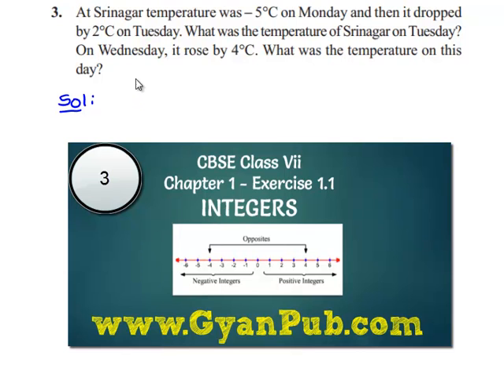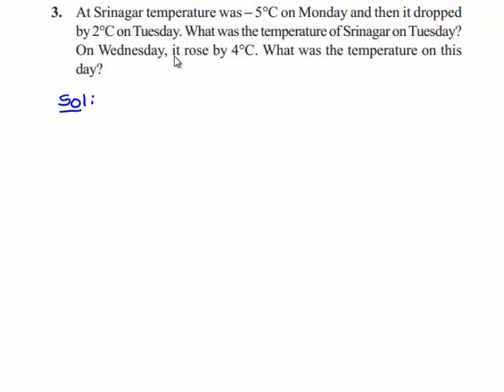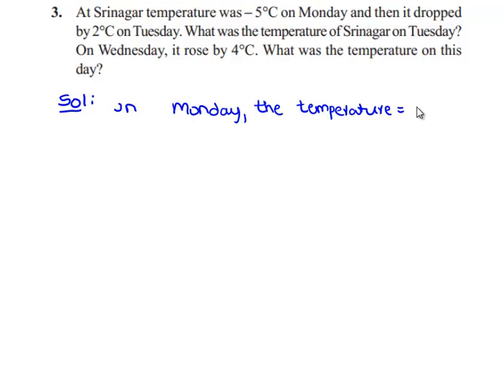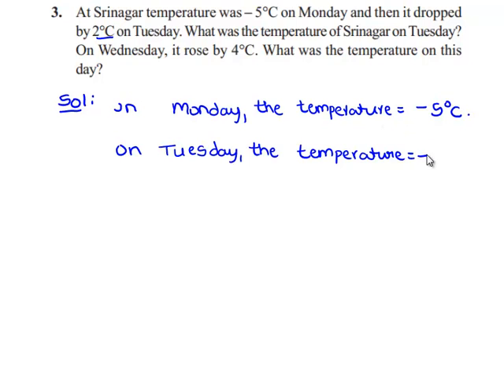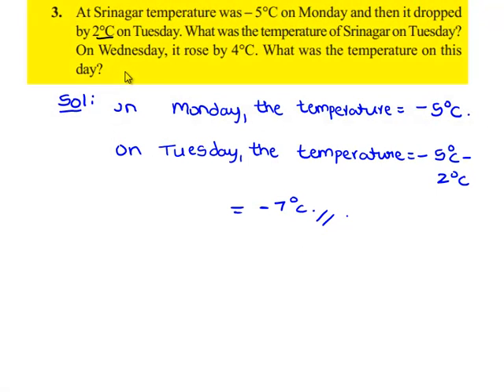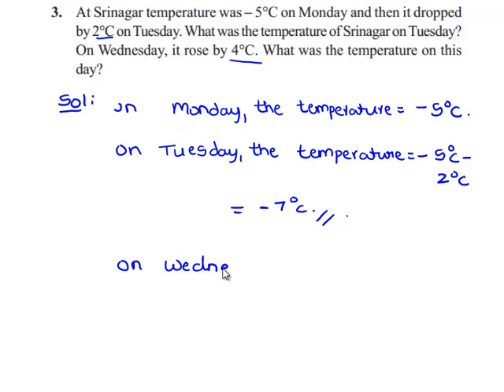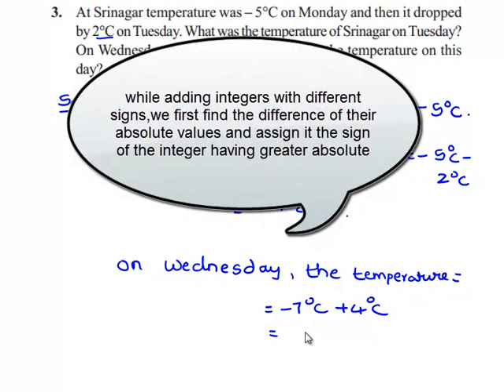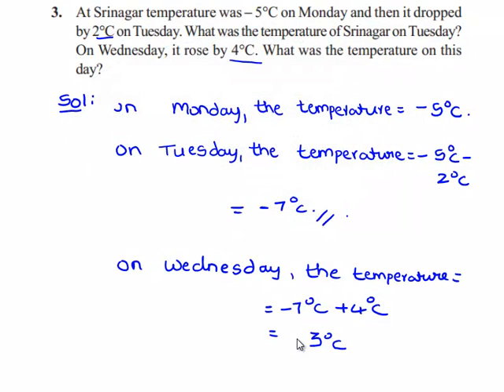NCERT Solutions for Class 7 Maths Chapter 1 Integers Ex 1.1 Q3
3. At Srinagar temperature was – 5°C on Monday and then it dropped by 2°C on Tuesday. What was the temperature of Srinagar on Tuesday? On Wednesday, it rose by 4°C. What was the temperature on this day?